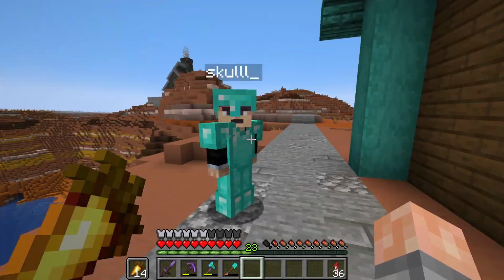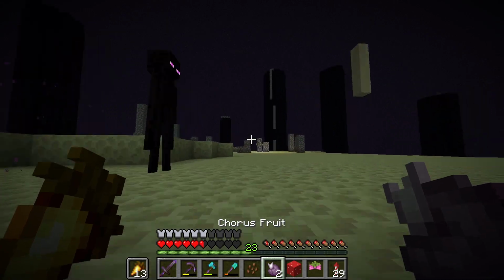Ruins in the Sand | InfinityCraft 3 Pt. 18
In today's episode on the InfinityCraft server, Void will play a LOT of bingo with the other InfinityCrafters. Afterward, he'll move on to constructing some ancient ruins... buried by the sands of time.

"It just makes me happy" -Dj Quads

"Night Out" -LiQWYD

"Otherside" -Lena Raine

VoidDoctor0100